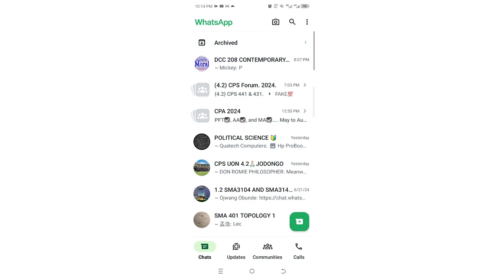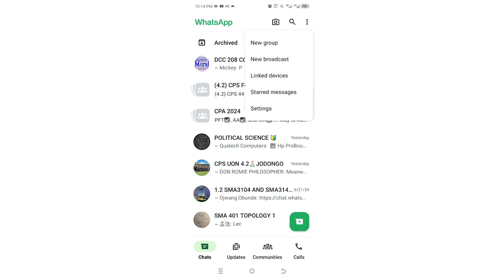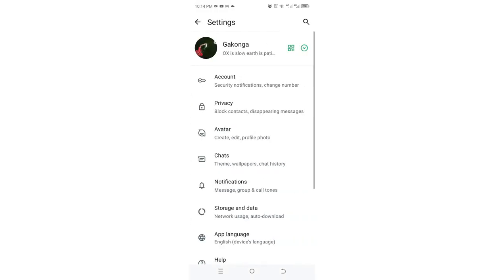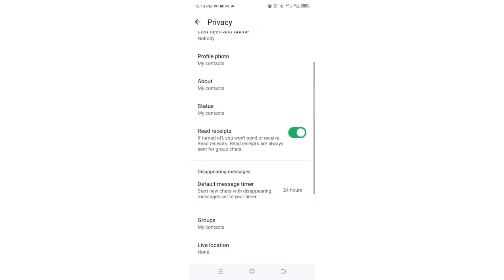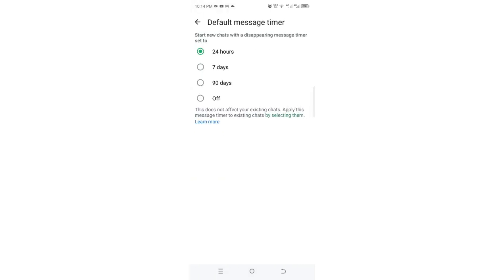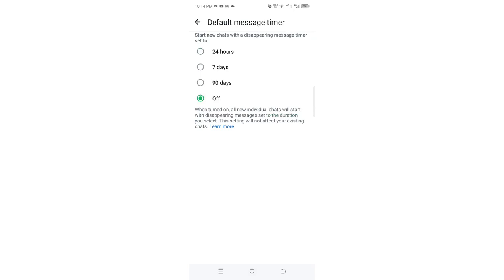How to turn off WhatsApp default timer | Default message timer band kaise kare | WhatsApp new update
Hello friends aaj ki iss video me apse baat ki hai whatsap default timer agar kisi ne lga rkha h toh uski chat se default timer kaise band kare toh umeed hai apko yeh video pasand ayega
1. WhatsApp disappearing messages
2. disappearing messages WhatsApp
3. WhatsApp default timer
4. WhatsApp default message timer
5. how to turn off default WhatsApp timer
6. how to turn off WhatsApp default timer
7. Default message timer बंद कैसे करें
8. default message timer in WhatsApp ko band kaise kare
9. WhatsApp default message timer band kaise kare
10. you use a default timer for disappearing messages band kaise kare
11. WhatsApp new update 2023
12. WhatsApp new feature